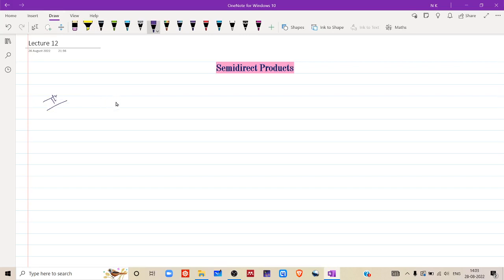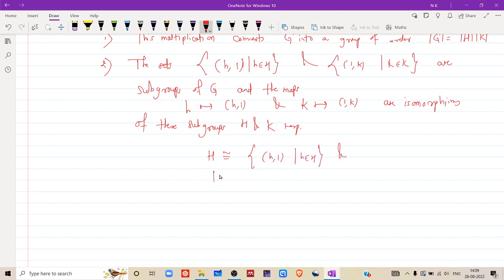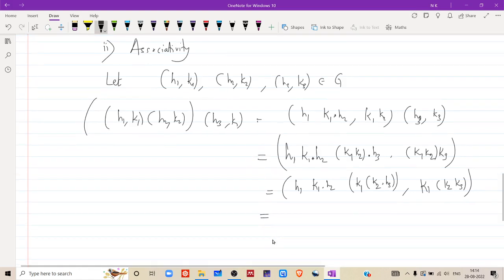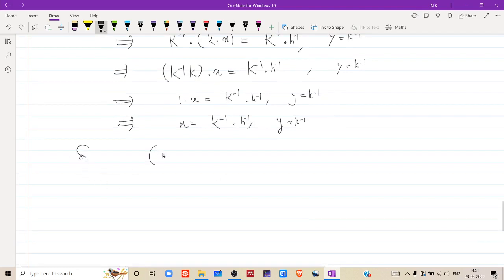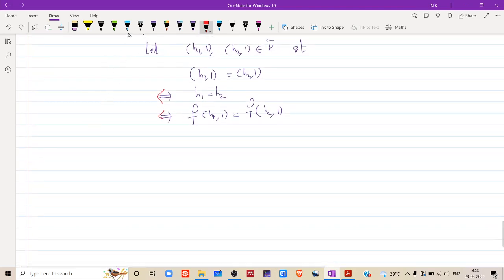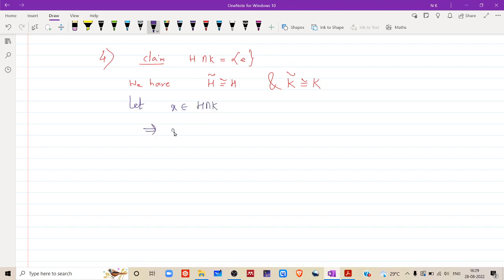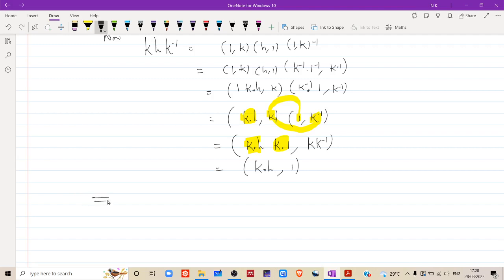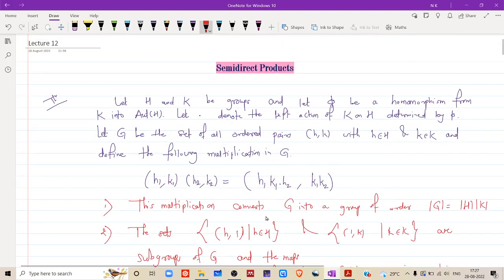Algebra III: U-I | L12 | Semidirect Products | Part-I